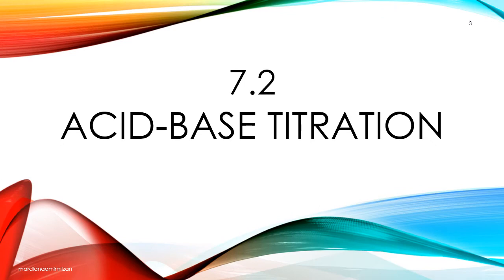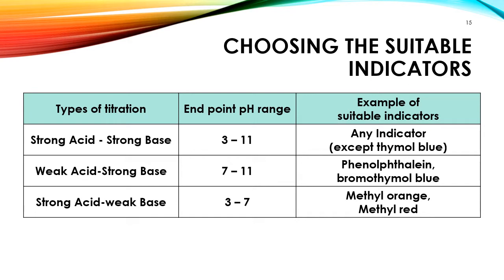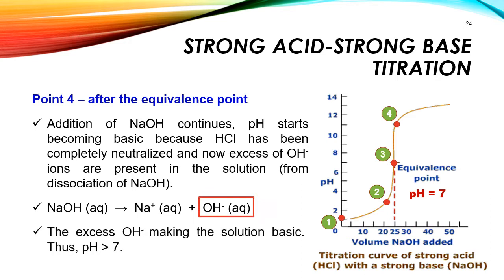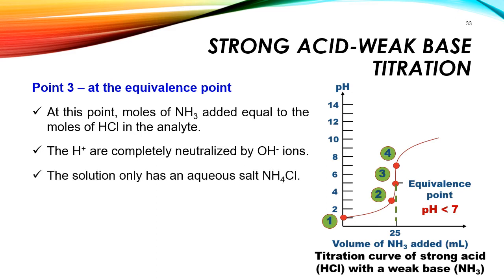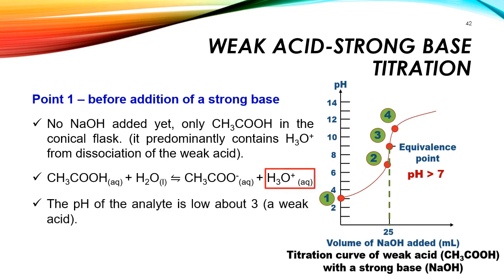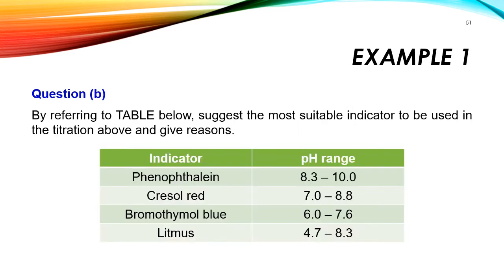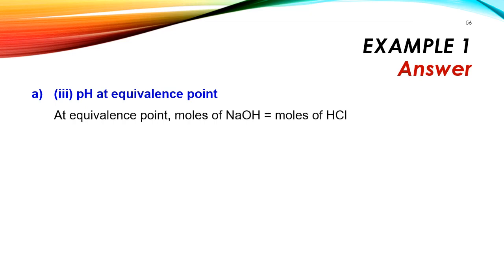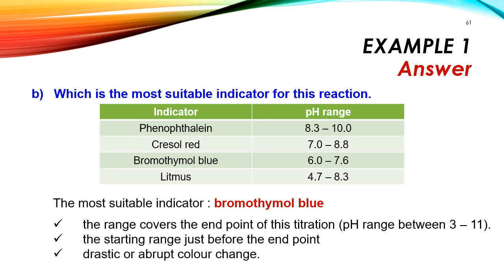7 2 - Acid-Base Titration (Lesson 7)